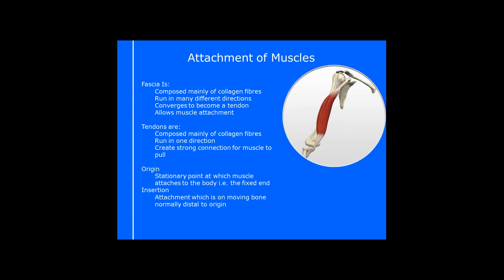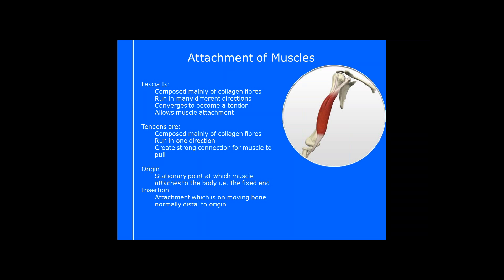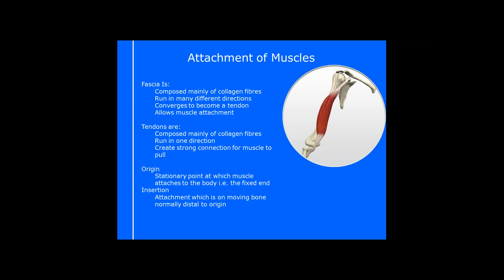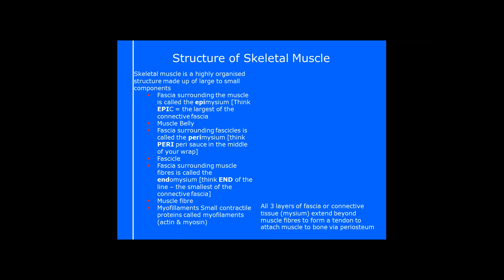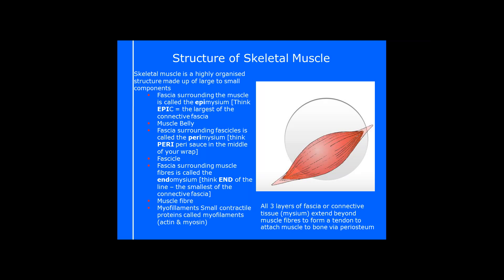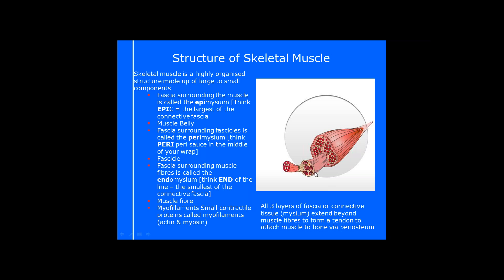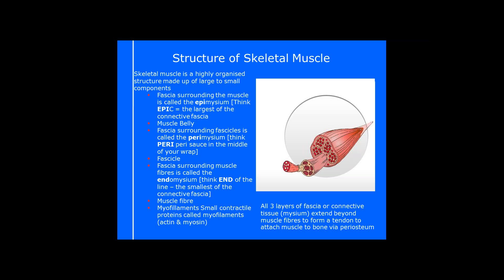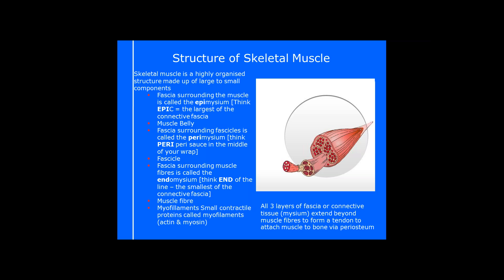Level 3 Anatomy and Physiology Revision Understanding Muscle Structure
Level 3 Anatomy and Physiology Understanding Muscle Structure

There are a few areas that get tougher at level 3 compared to level 2... one of those is muscle structure

At level 3 anatomy and physiology you need to know the structure of the muscle, including how this relates to the sliding filament theory

There are a lot of long words involved in remembering the muscle structure. So this video will share some quick handy tips to remember these parts of the muscle structure:

Muscle Belly
Fascicles
Muscle Fibres
Epimysium
Perimysium
Endomysium

It is important to learn these terms before attempting your first level 3 anatomy and physiology exam.

we've covered muscle structure here, but you there is also a large step up from the level 2 in relation to muscle names and locations - here you need to know origins and insertions of 50 individual muscles as well as

Our revision mastery series guides you through all of the content you need to know to pass your level 3 anatomy and physiology exam. We use simple memory tricks like in this video to help information stick in your brain for good, and it is broken down into structured tutorials so you can plan your revision around it.

You can then download the videos to MP3 and MP4 to slice your revision time in half and finally understand the key principles of exercise.

“EVERYTHING You Need To Learn, Revise And Pass Your Fitness Exam”

Parallel Coaching